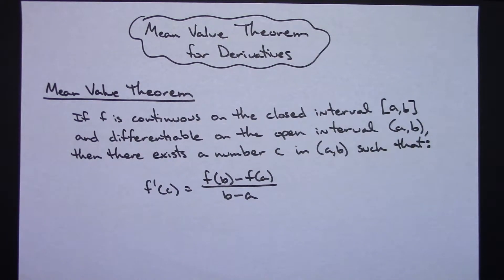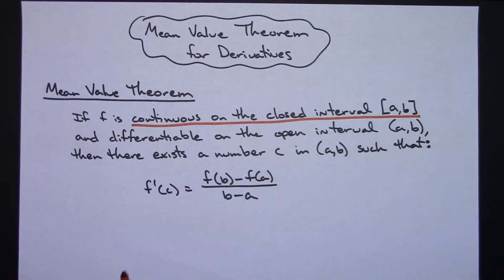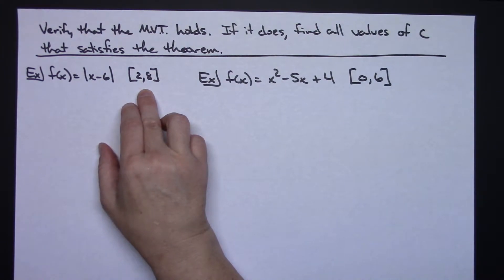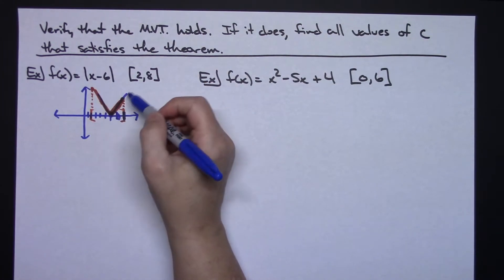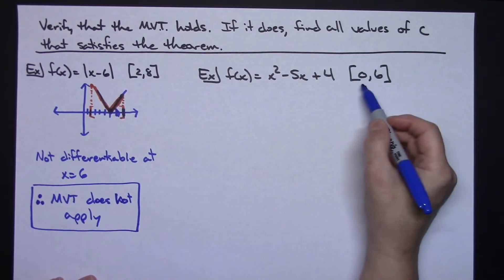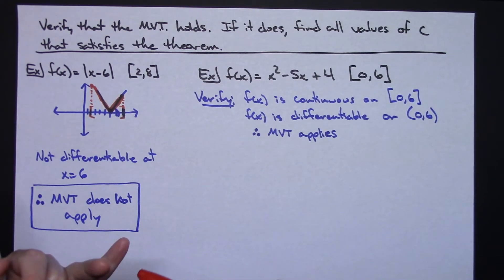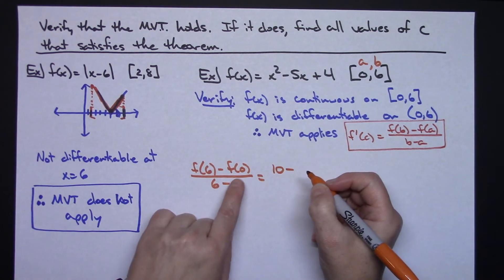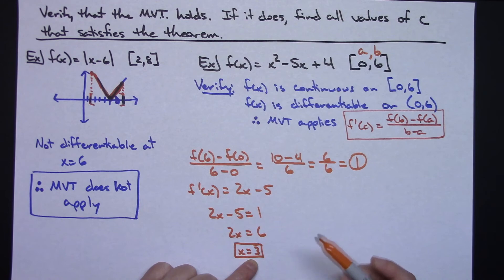Mean Value Theorem (MVT) for Derivatives ❖ Calculus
This video goes through the Mean Value Theorem (MVT) and then does 2 examples which implement the MVT.